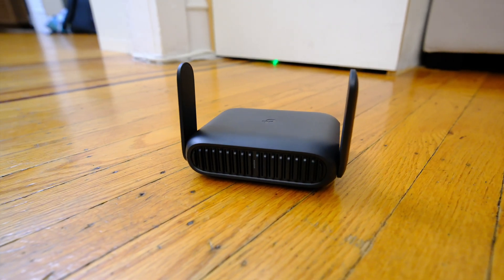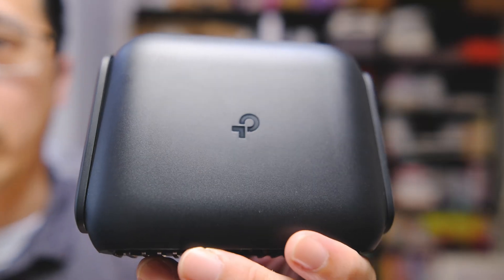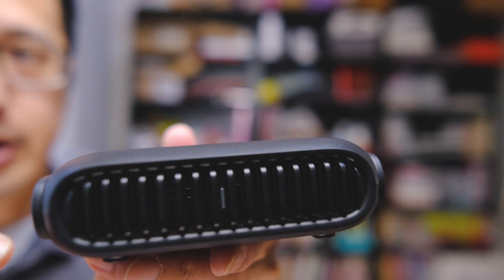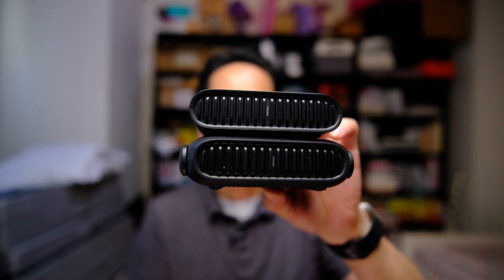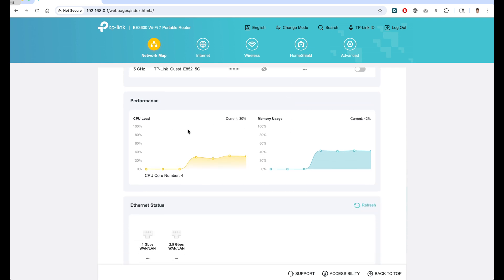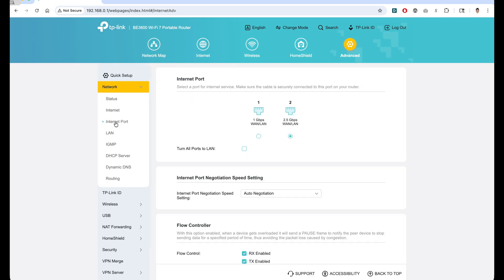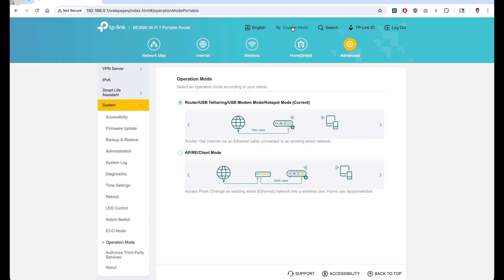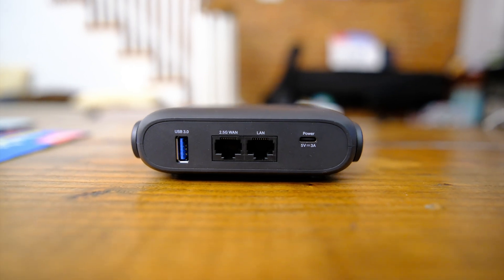TP-Link Wi-Fi 7 Travel Router (BE3600) – My Honest Take After Real-World Testing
This is the TP-Link BE3600 — a Wi-Fi 7 dual-band travel router — and in this video, I’m breaking down whether it’s actually any good, what’s new compared to the Wi-Fi 6 version, and who really needs something like this.

I’ll cover why travel routers can be so useful for security, convenience, and production setups, and I’ll take you on a full hardware and software tour of the BE3600. I’ll also show you how it performs on public Wi-Fi, including captive portal logins, and compare it directly to the previous TP-Link AX1500 (Wi-Fi 6) model.

TP-Link did send me this unit for free to test, and while they checked the video for technical accuracy, they have no editorial control — everything you hear in this video is 100% my own opinion.

If you’re wondering whether the jump to Wi-Fi 7 is worth it, or if the older model is still the better buy, I’ll help you decide.

0:00 Intro
1:04 Why a Travel Router?
3:11 Product Tour
4:55 Changes Made
6:21 Admin Interface
9:39 Captive Portal
11:36 Performance
12:03 Conclusion